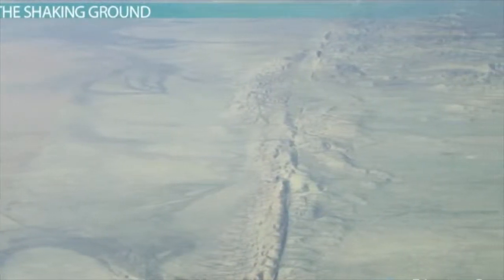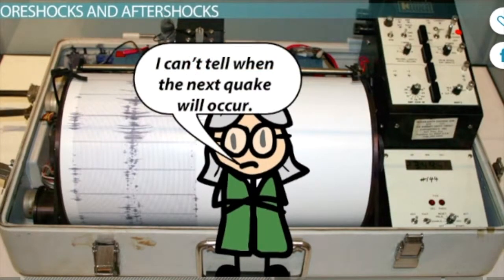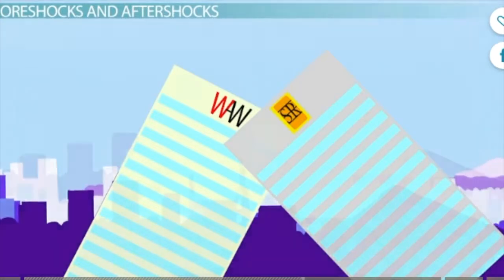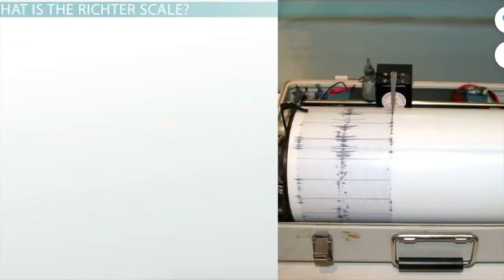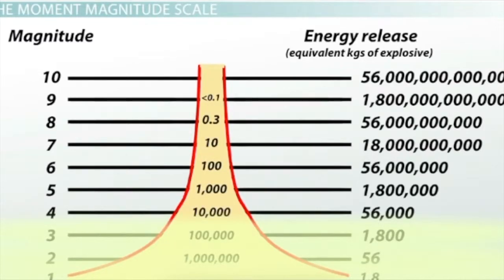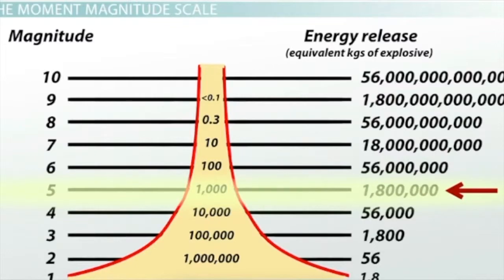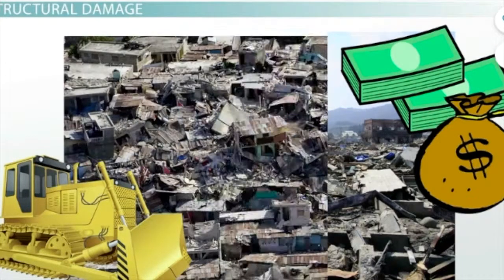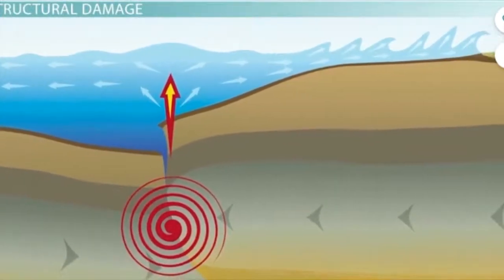Earthquakes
This video is about Earthquakes